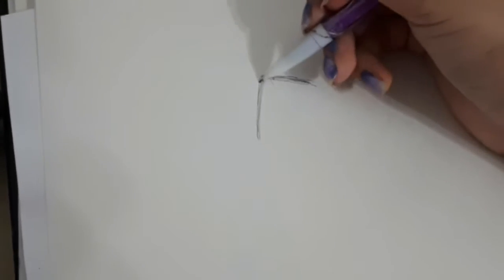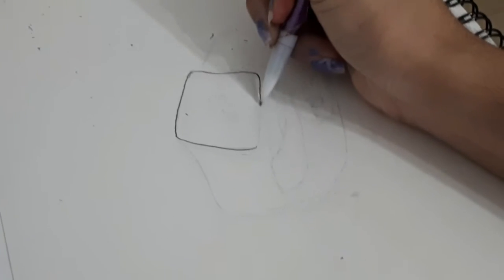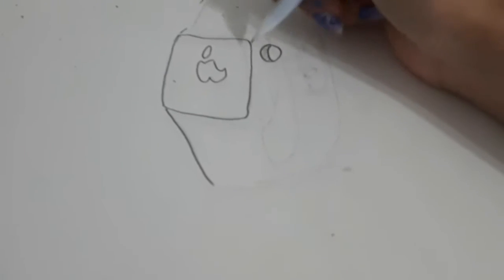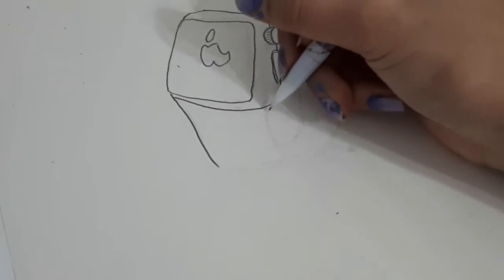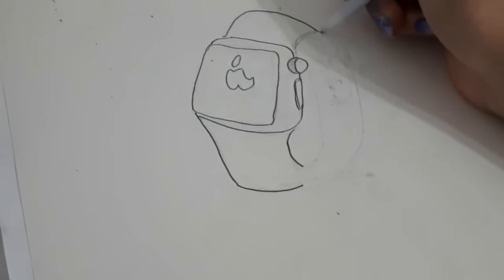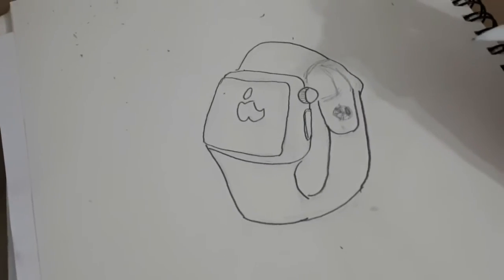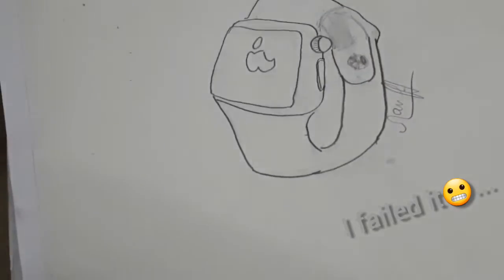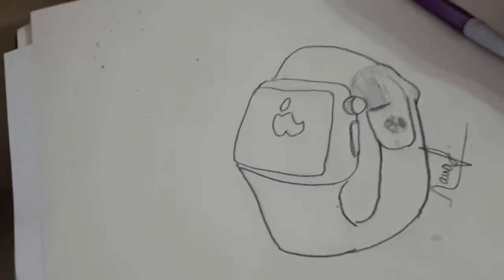HOW TO DRAW A APPLE WATCH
Hi guys today I'm going to be drawing an apple watch that was suggested and if you guys want to suggest me something to, you could DM on Instagram which is Nawal__2277 , or right in the comment section and I hope you guys like my drawing I've been so long I didn't make a video but I will make more often hopefully.(: